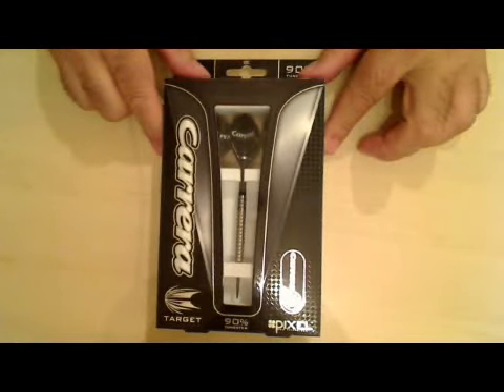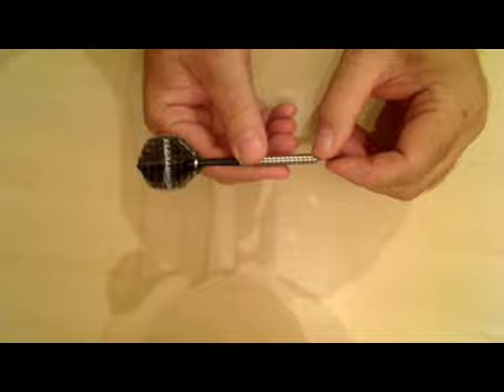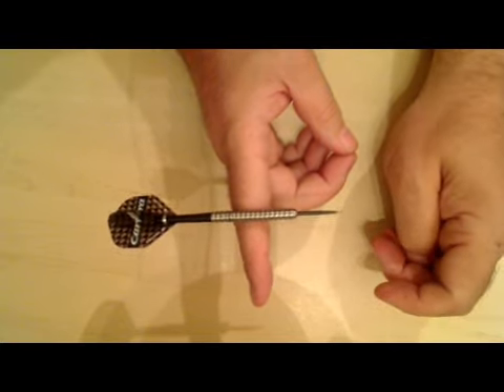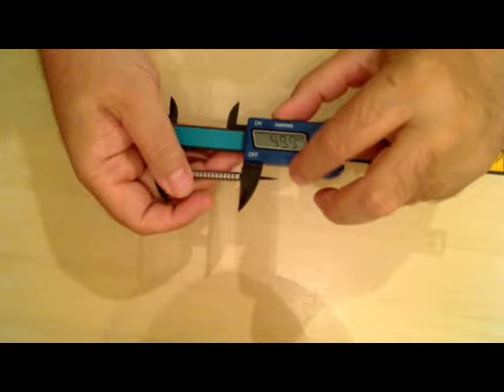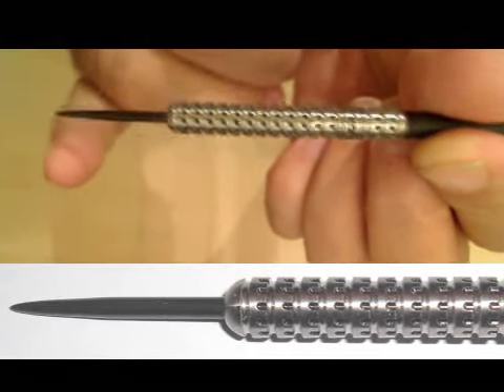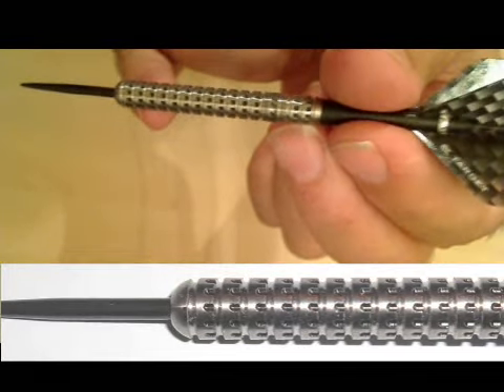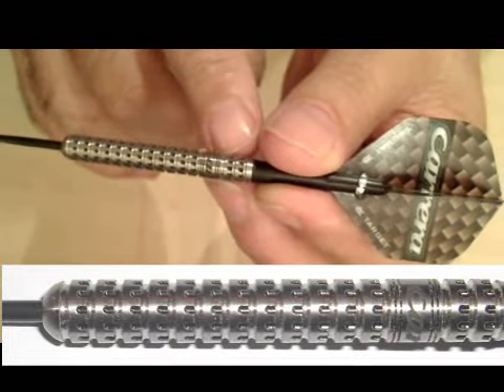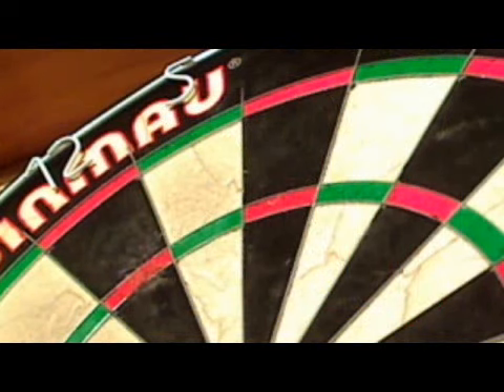Target Carrera darts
These are the Carrera darts from Target. These particular darts are 24g and 90% tungsten. They have a very interesting level 4 grip pattern and are of a straight barrelled design. They are balanced well and they fly nicely.